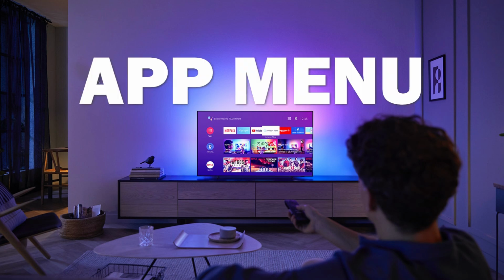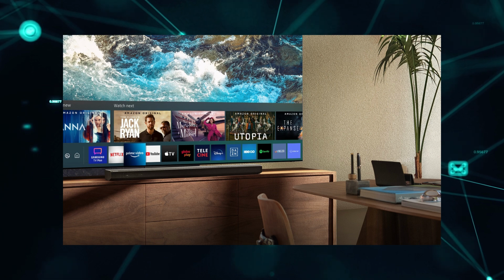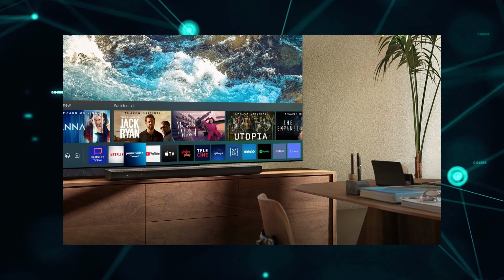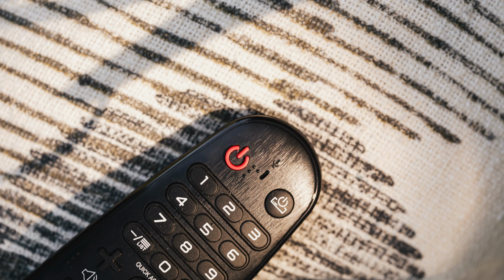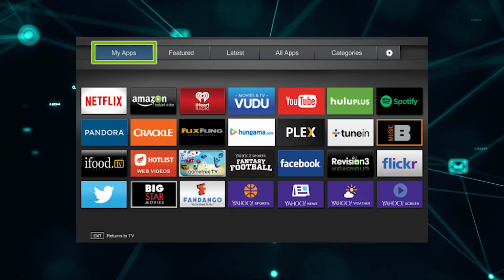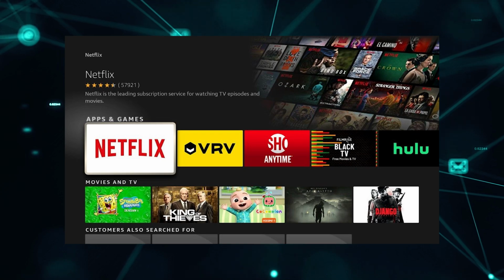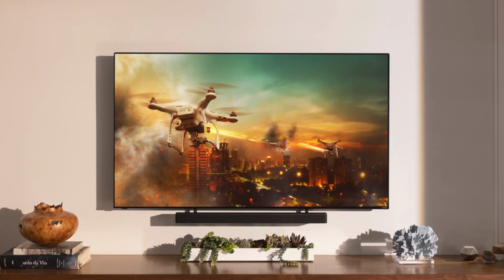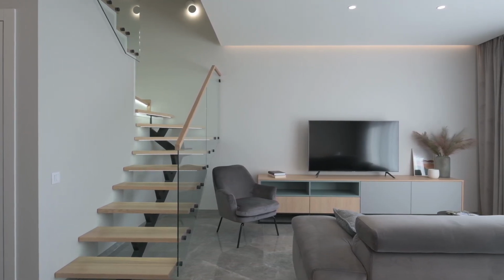How To Delete Apps on a Element TV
Need to free up space or get rid of unwanted apps on your Element TV? In this quick tutorial, I'll show you step-by-step how to delete apps from your Samsung Smart TV. It's simple, easy, and helps keep your TV running smoothly. Watch now to learn how!